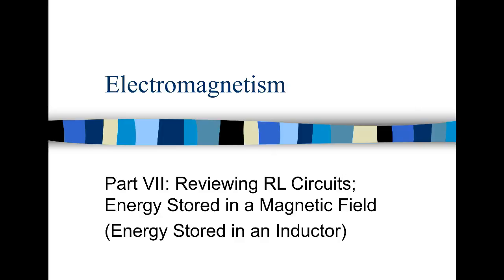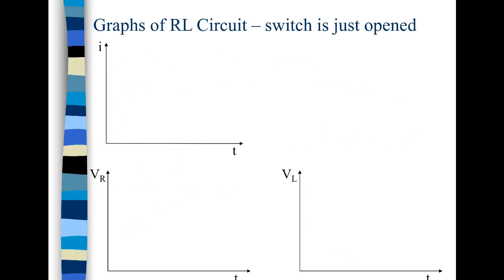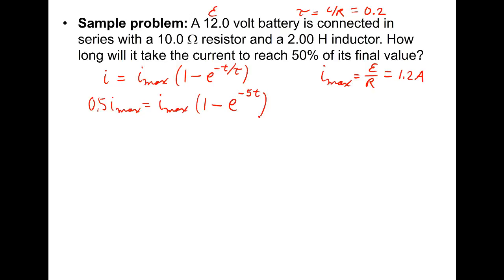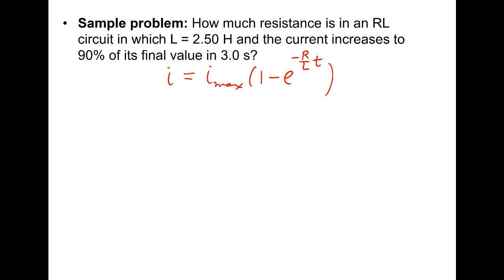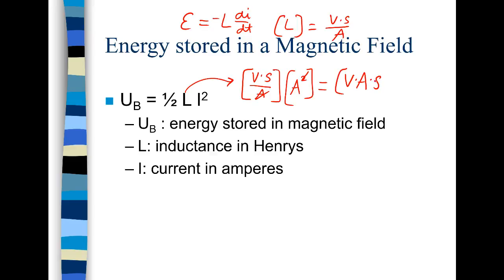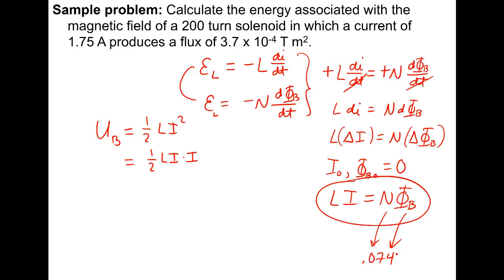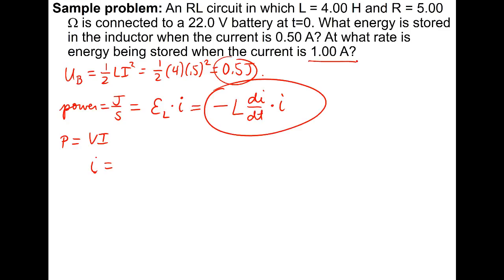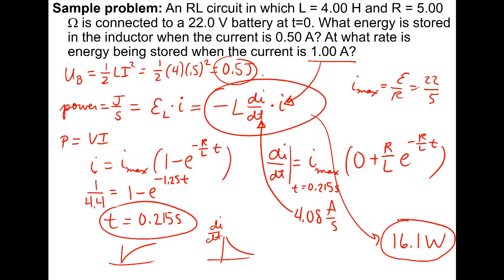Electromagnetism Part VII: Energy in RL Crcuits